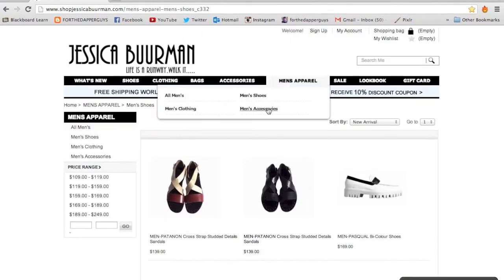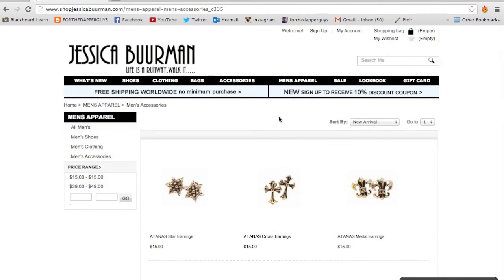Online Window Shopping #1 - Jessica Buurman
Hey Guys! So this is the first video of a new series I'll be doing! I thought it would be something fun, and a little different, so I hope you enjoy it. Let me know what you think about the video, and leave suggestions for other websites we can shop together! Also, let me know know if you bought anything we saw! :)